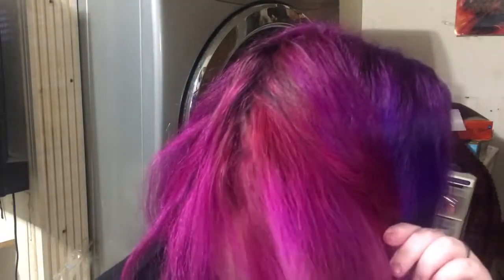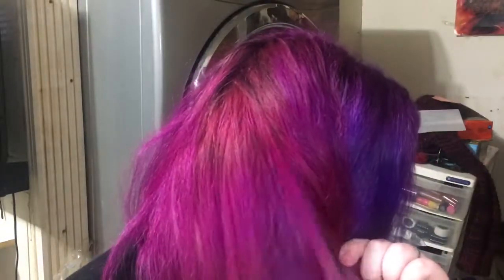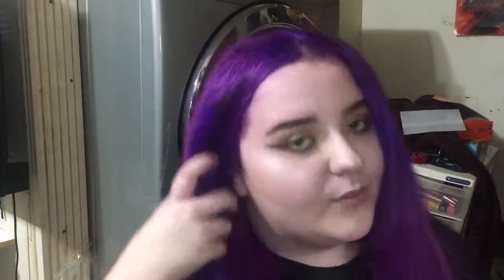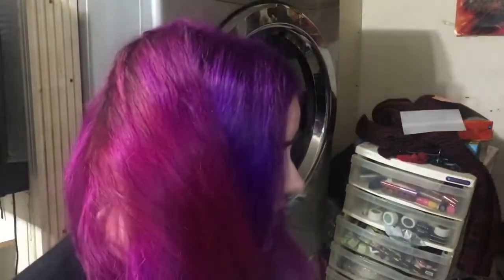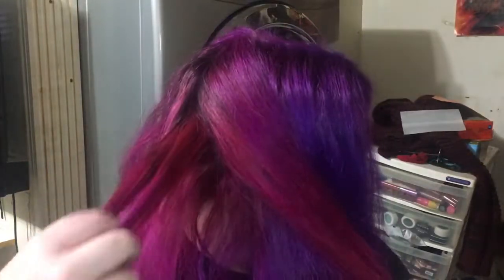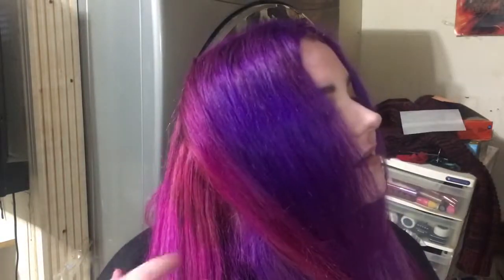La Riche Directions CERISE Hairdye Review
Instagram.com/Makeupbytashaxo

LIPSTICK DECLUTTER Part One: Coming Soon!

Instagram.com/Makeupbytashaxo